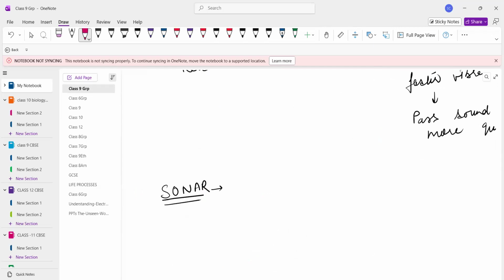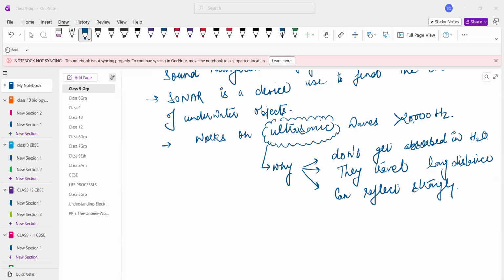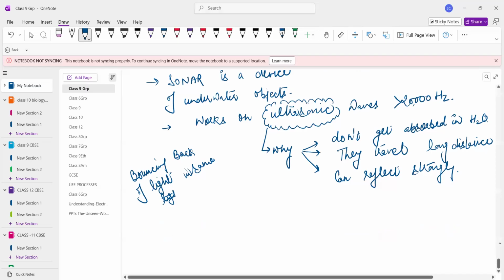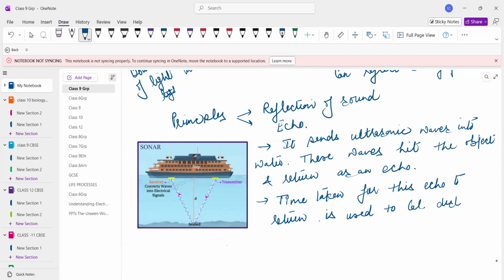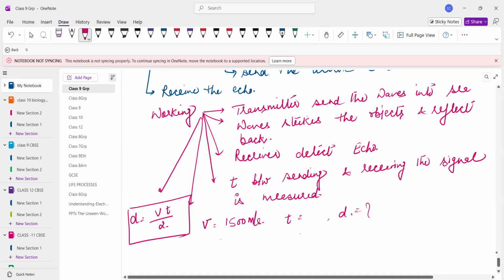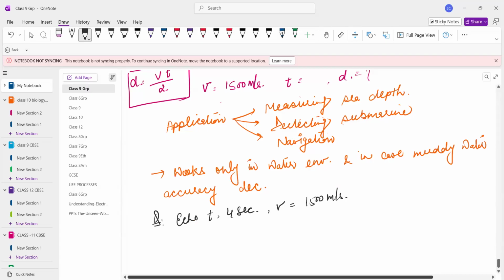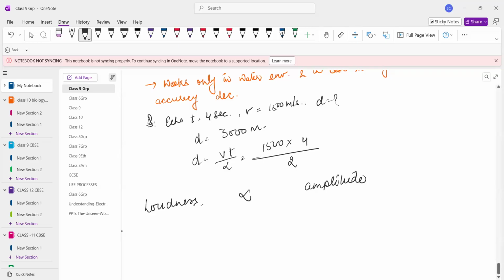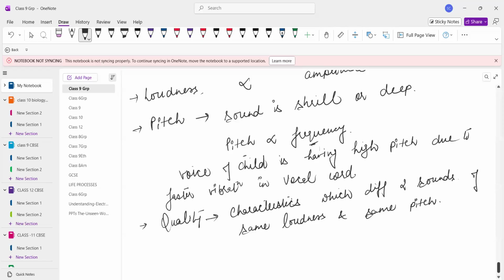Grade 9 Sound